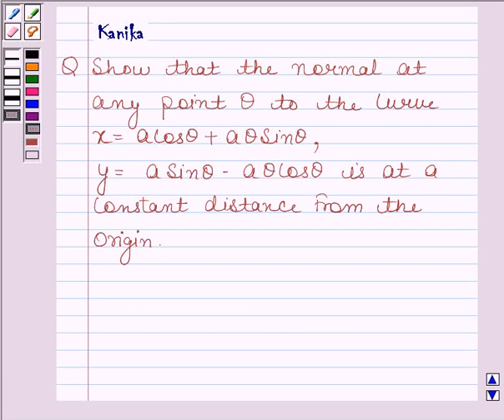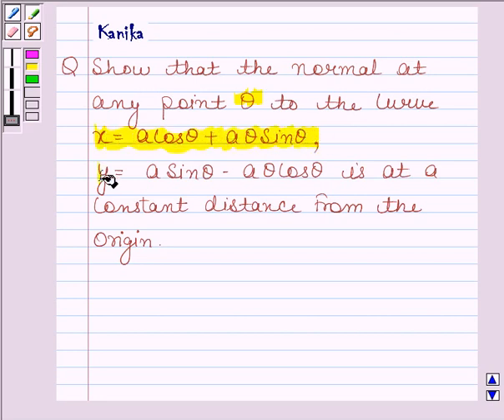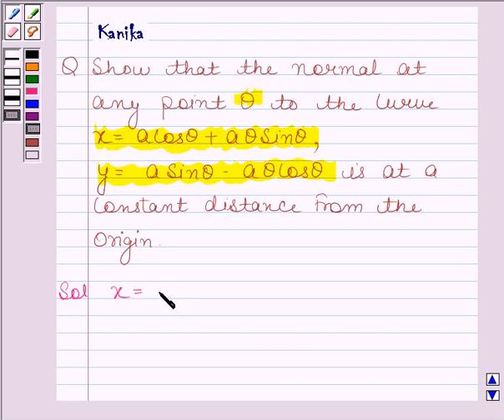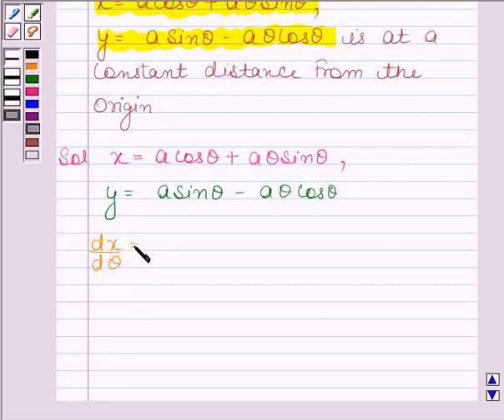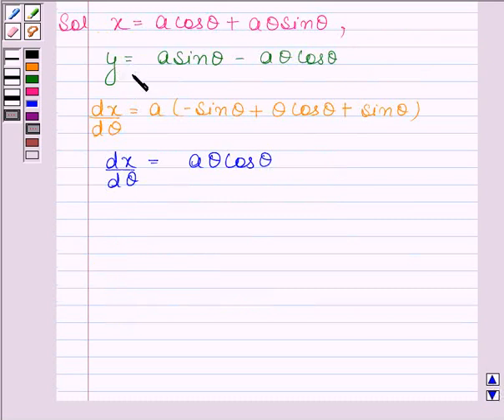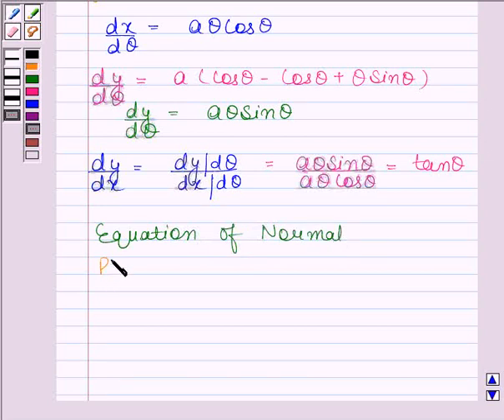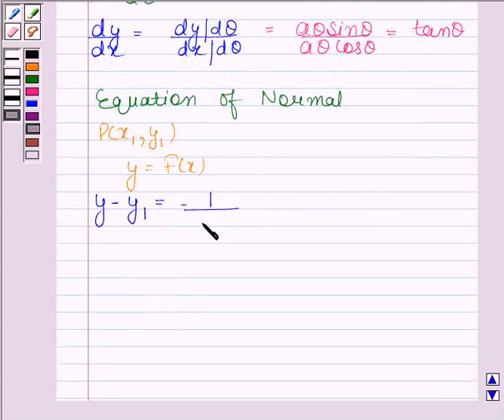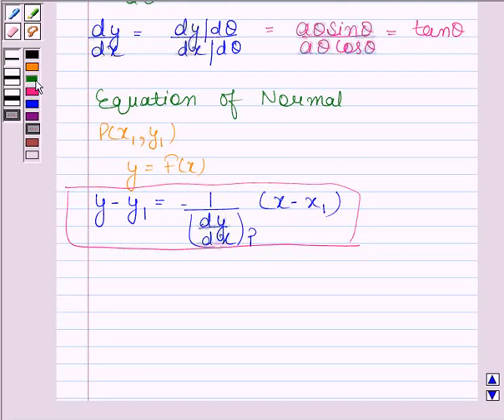Maths XII NCERT 2007 6 Misc 5